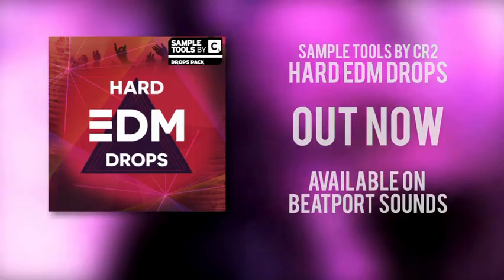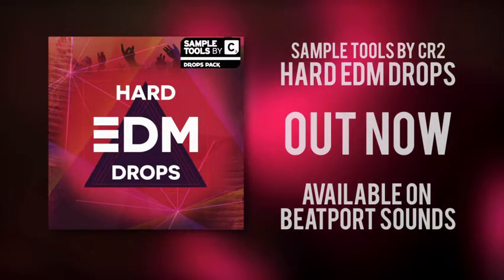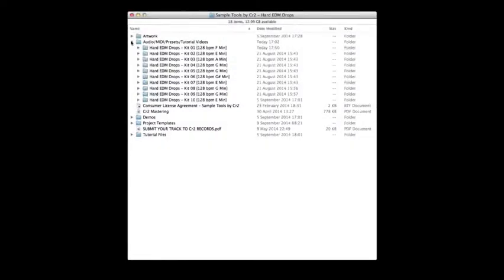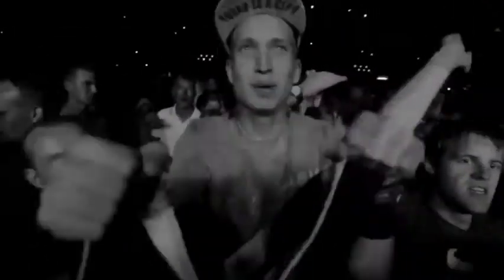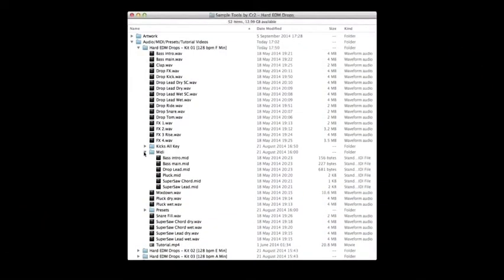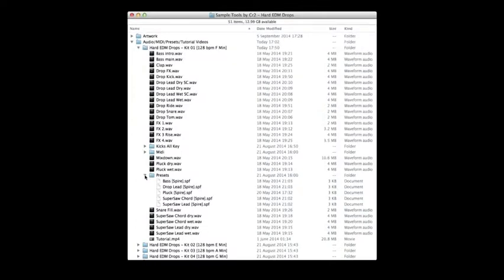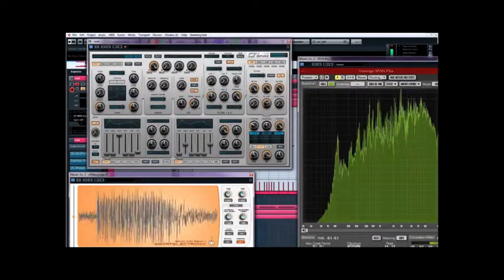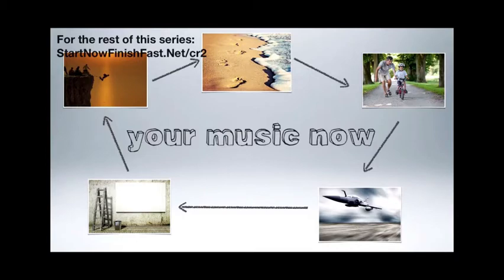Sample Tools by Cr2 - Hard EDM Drops (Sample Pack)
Sample Tools by Cr2 are very very proud to present their brand new production toolkit - Hard EDM Drops!

INFO:
This pack has been carefully crafted to provide you with all the necessary tools you need to produce that killer big room sound!

With 10 songstarters you get all the necessary tools to recreate 10 full breakdowns and drops.
The great thing about this is that you can see how the drops are put together, what elements are used and in what way. Not only this but we have provided a walkthrough tutorial with each one. Straight from the producer himself, these show you some of the techniques you need to know when producing this style.

We are committed to bringing you not only top quality sounds but also helping you to improve your production process, which is why we have included 2 templates for Logic Pro X and Ableton, 36 presets for Spire, a whopping 10 Prod-Cast video tutorials and a tutorial from psychology of music production guru Mike Monday, helping you to achieve the most from your production sessions.

Included in the pack:
• 1.5GB of Total content
• 398 Audio files
• 62 MIDI files
• 153 Audio loops
• 133 Key-labeled kicks
• 40 FX
• 10 Songstarter kits
• 46 Drum Hits
• 36 Spire presets
• 16 Fills
• 10 Prod-Cast video tutorials
• 1 music productivity Mike Monday video